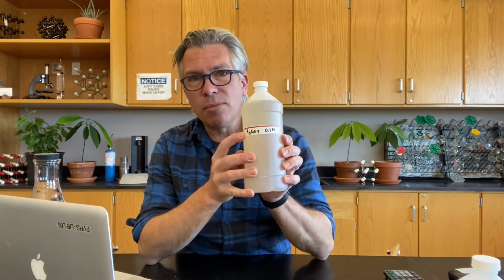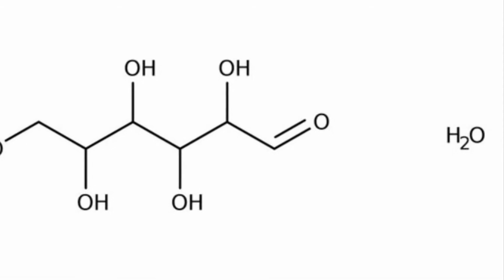How to Silver-Coat a flask, using Chemistry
In this video I coax some silver ions out of solution to form a silver coating on the inside of a large flask. ❤️👍🏻